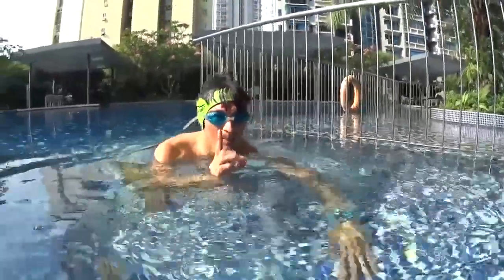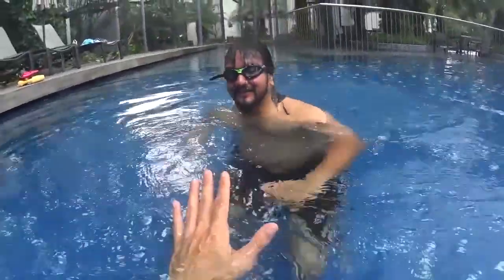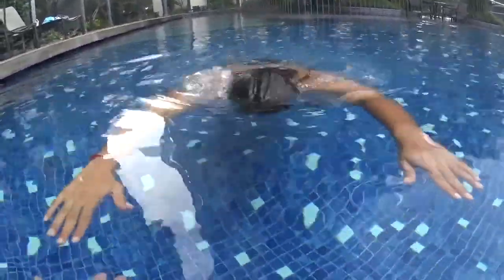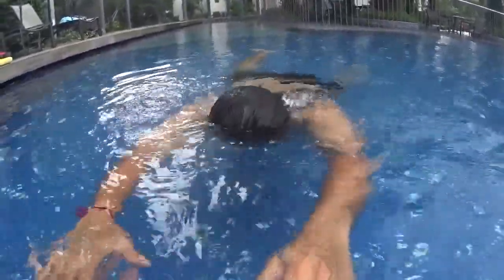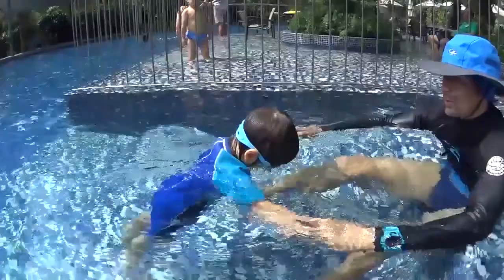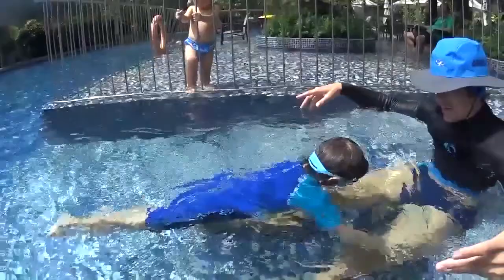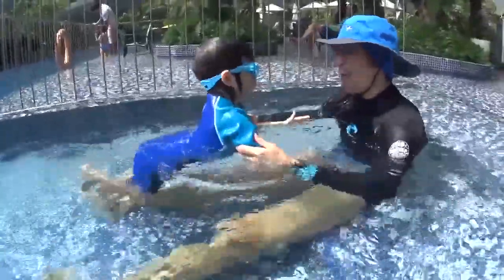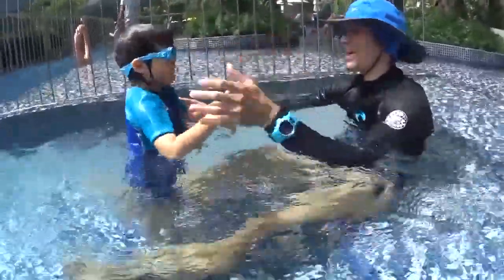L1 STEP2 S2 2 S